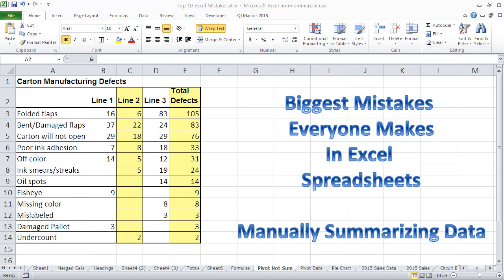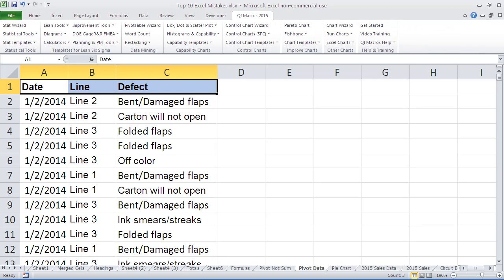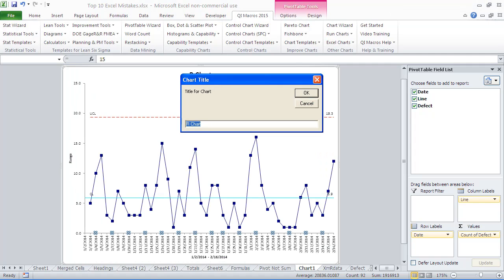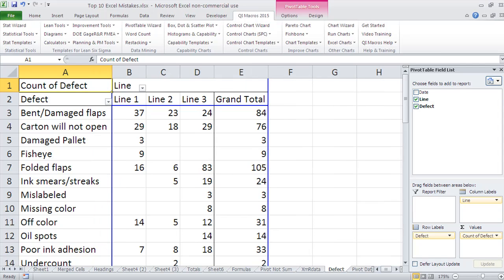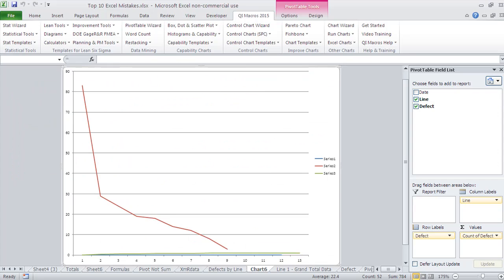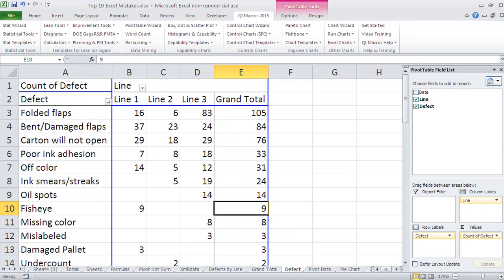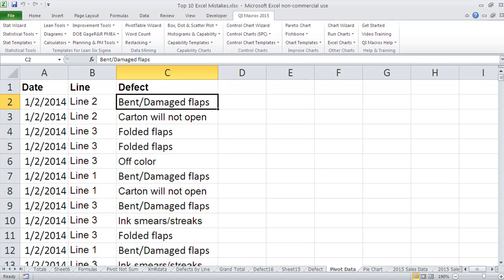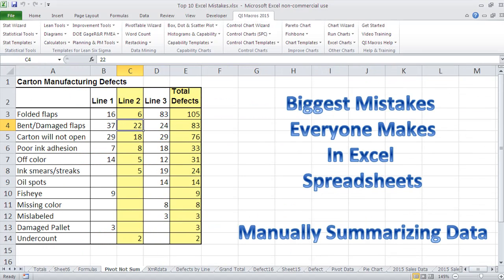Top 10 Mistakes with Excel Spreadsheets Vol6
Top 10 Mistakes Everyone Makes with Excel Spreadsheets
10. Manually Summarizing Data instead of using PivotTables